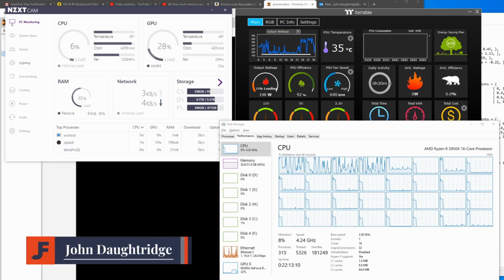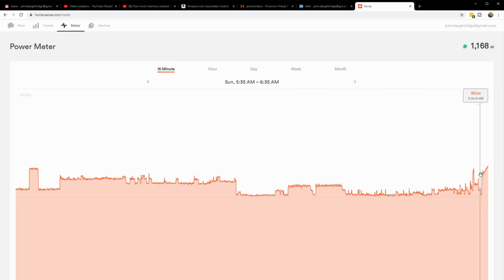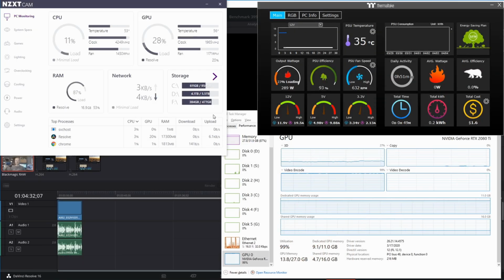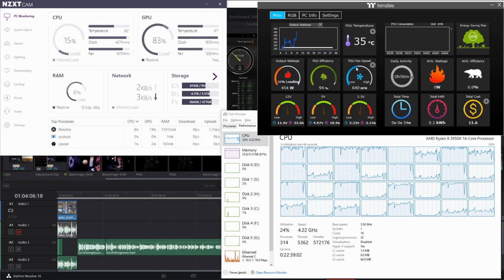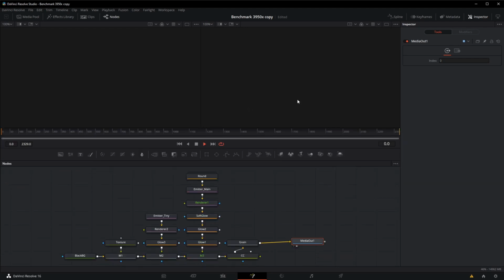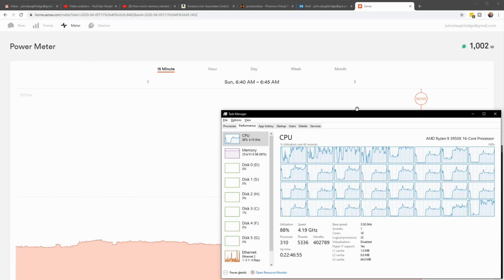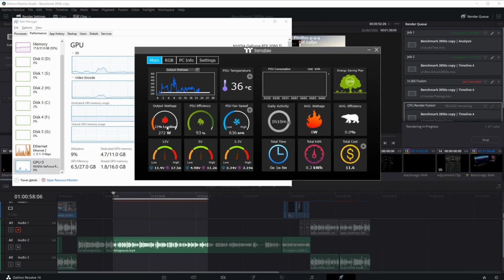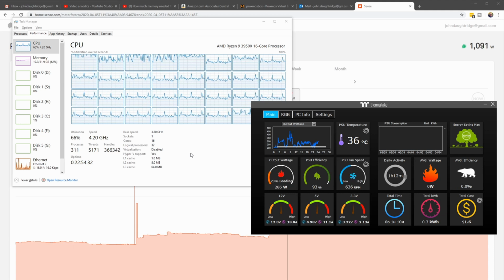Video Editing Power Use - How much does it cost to edit videos on your PC?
Davinci Resolve gives us the ability to render our videos through our CPU or our GPU.  How much wattage (power) does each of these methods use and is it substantial enough to show up on our power bill?

Sense Whole Home Power Monitoring